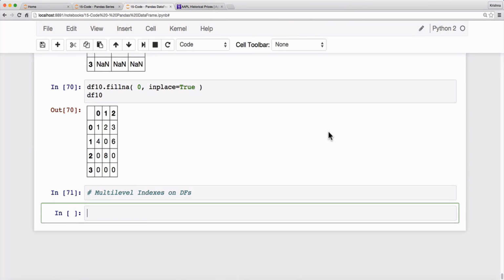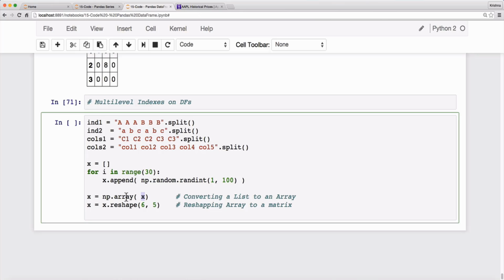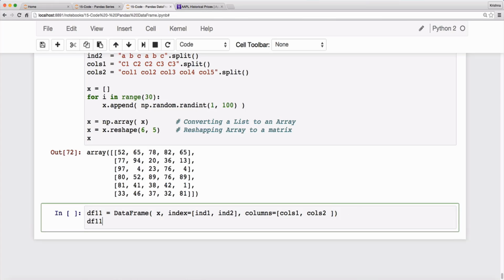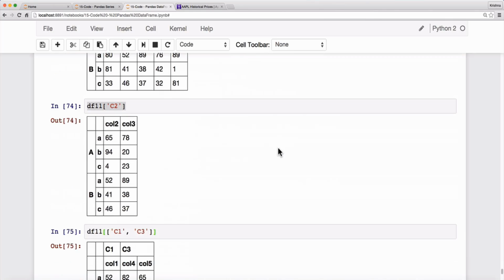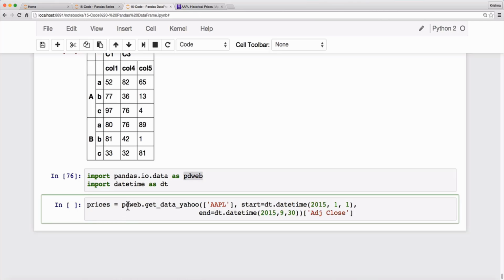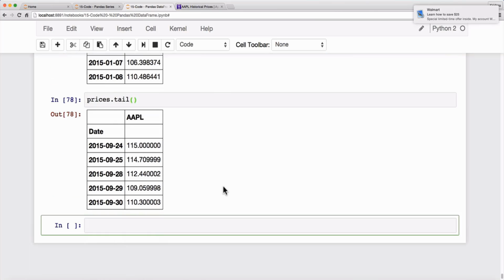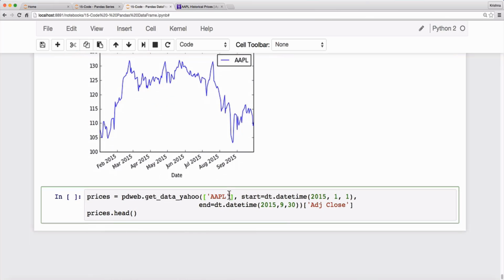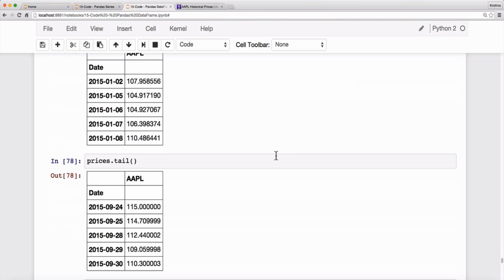Python3 -- 69. Pandas Data Frames - Part 3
Pandas Data Frames - Part 3